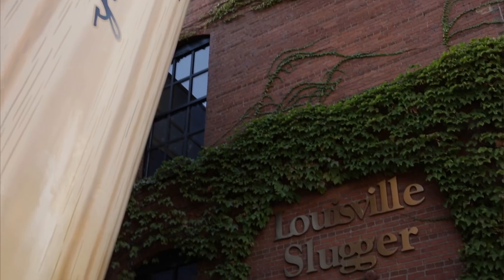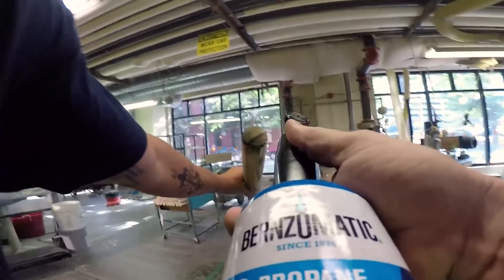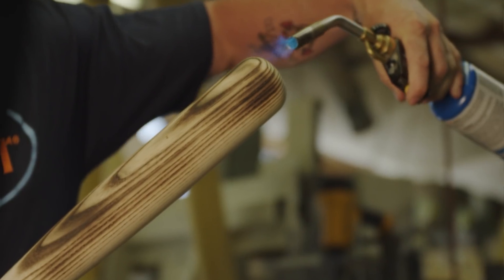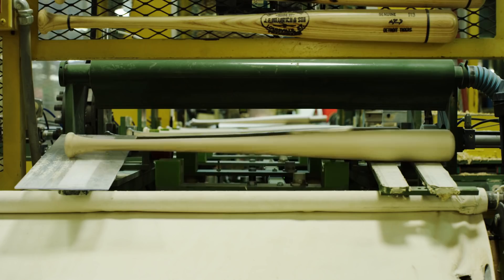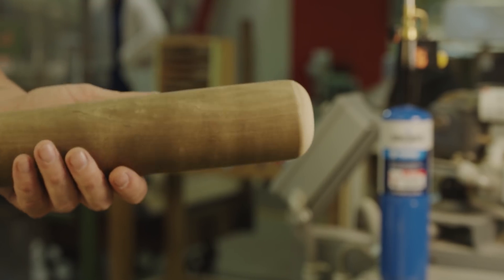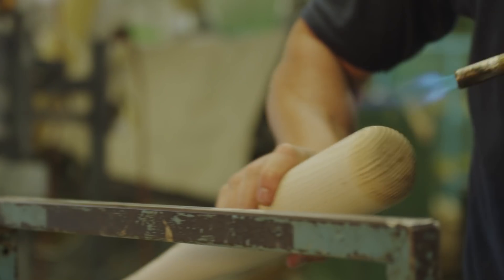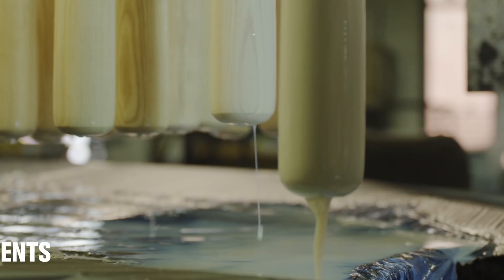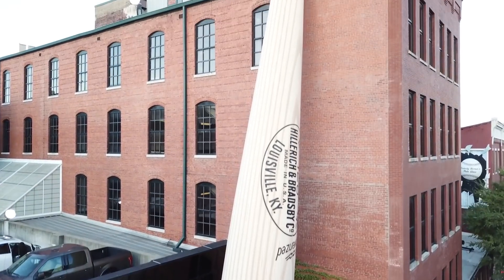Ignite your Flame: Bernzomatic + Louisville Slugger: The Flame Tempering Process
Louisville Slugger has been using Bernzomatic torches to flame temper baseball bats for over a decade. Here's a step-by-step look inside the flame tempering and bat making process.